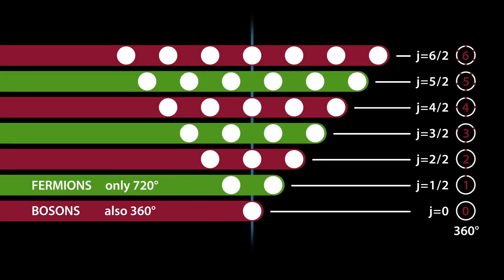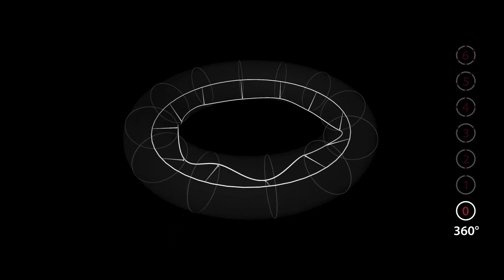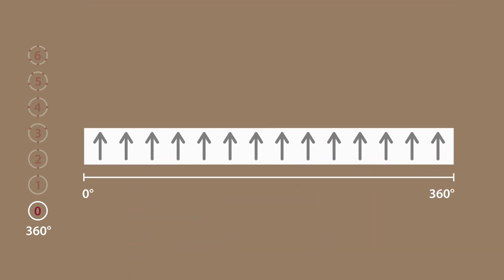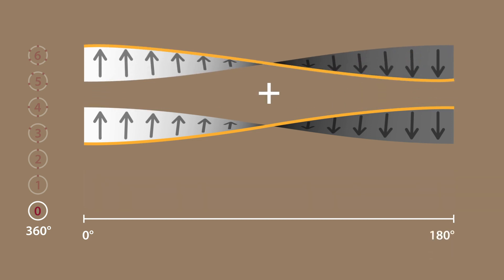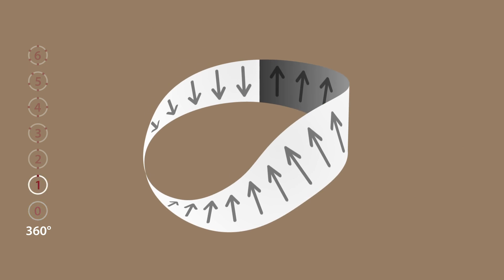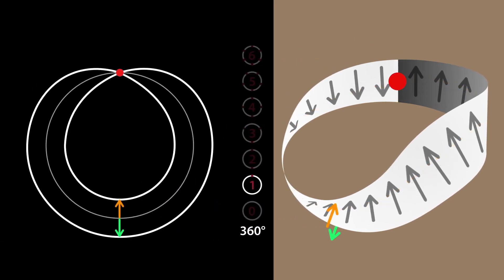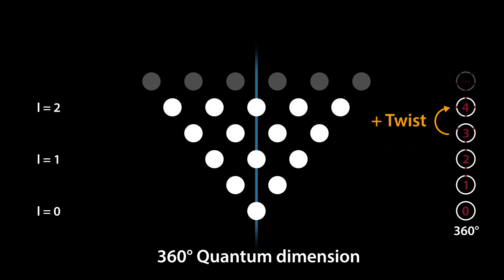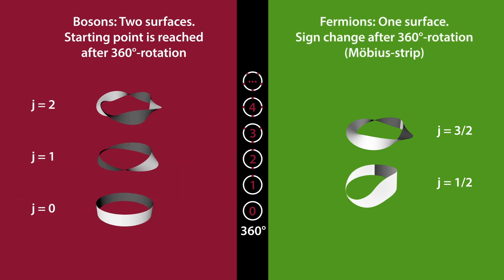Topology of Bosons and Fermions (U3-03-07)